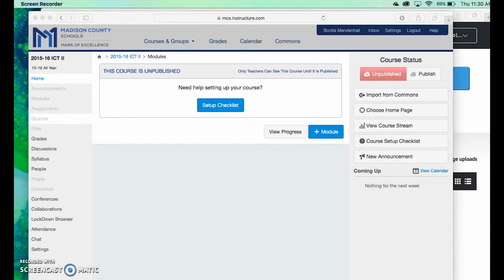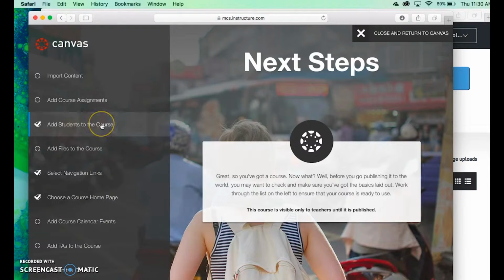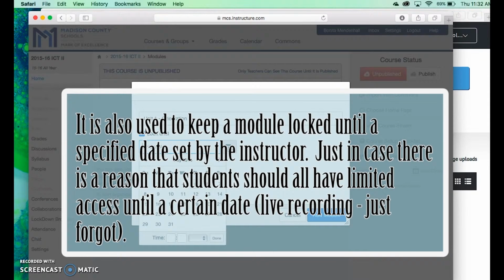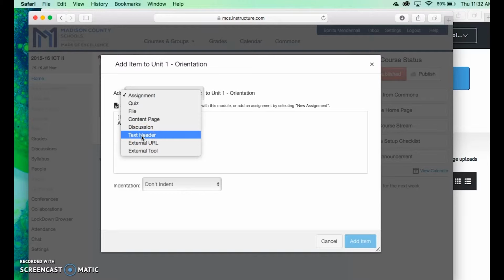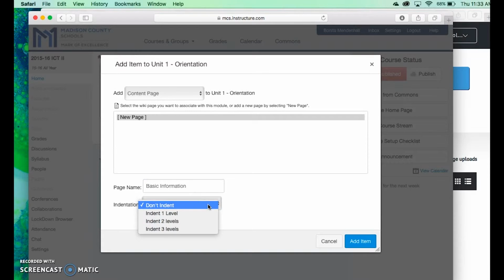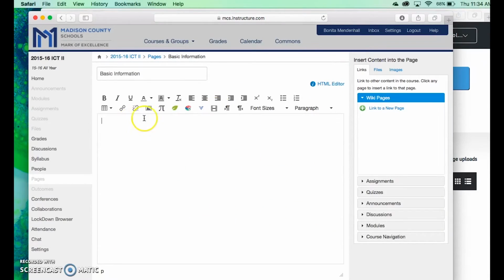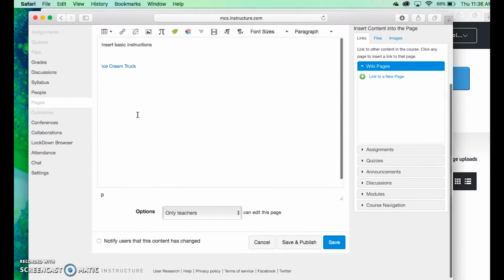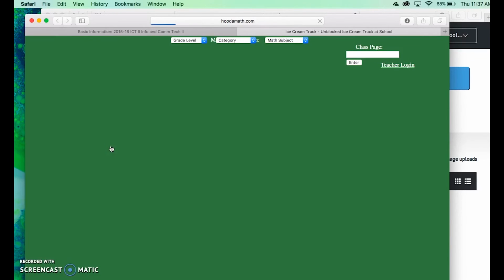Video 1 create module 1 1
Building first module in Canvas